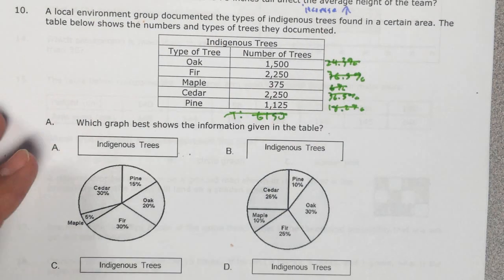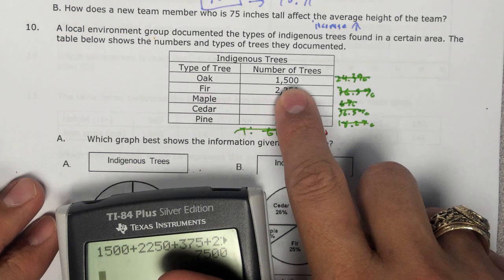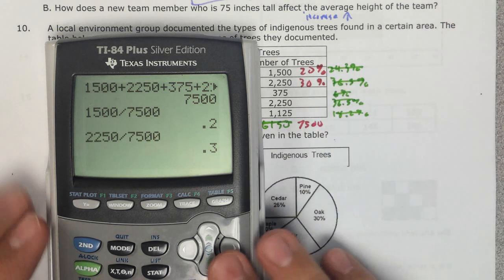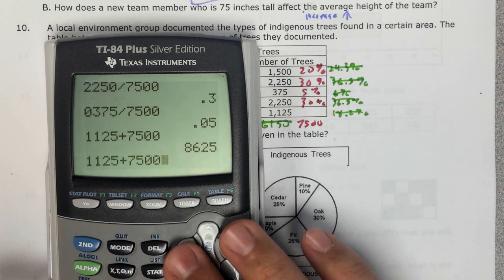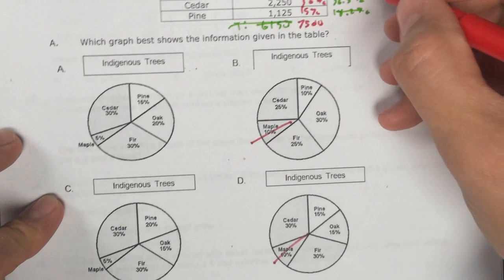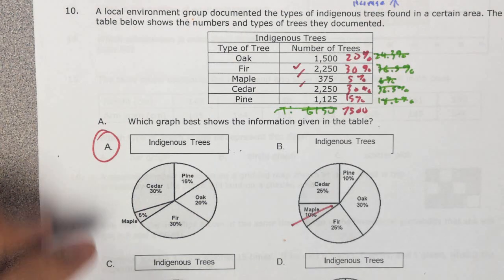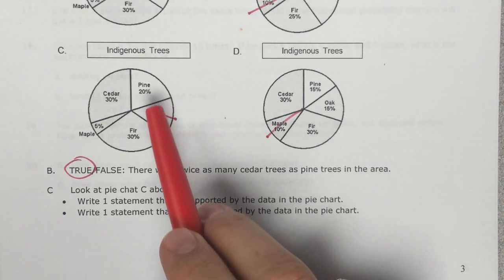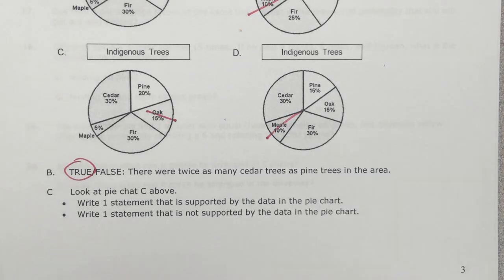MMA Fall Review Question 10